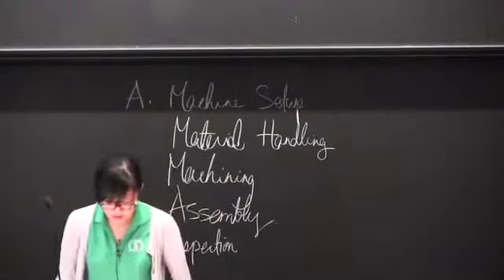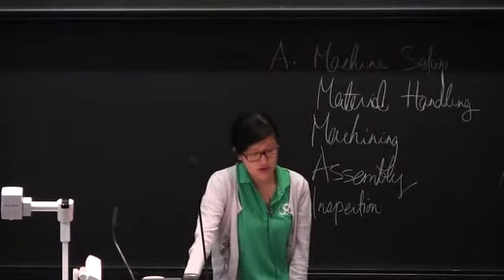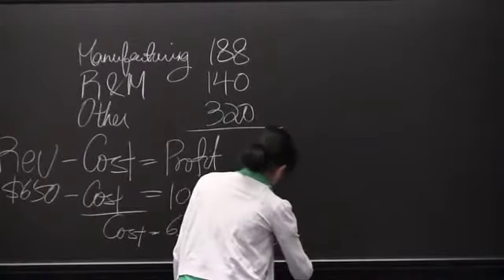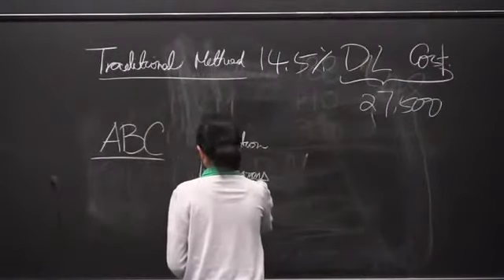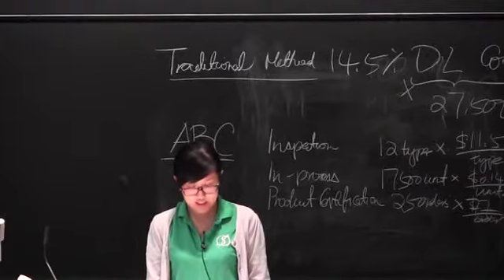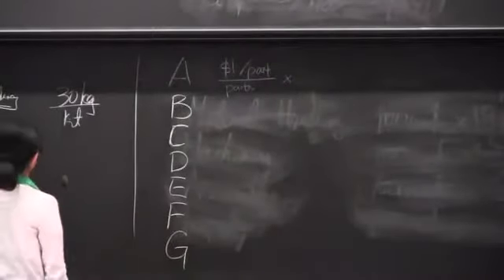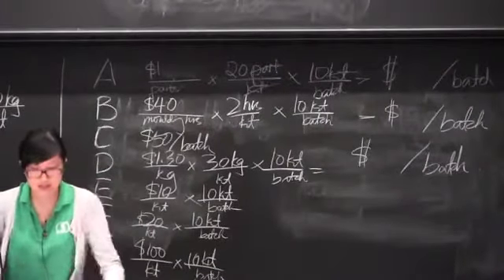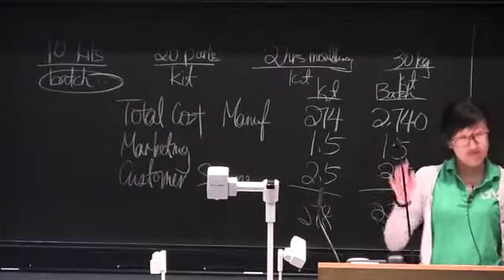MGAB03H3 Lecture 82 1